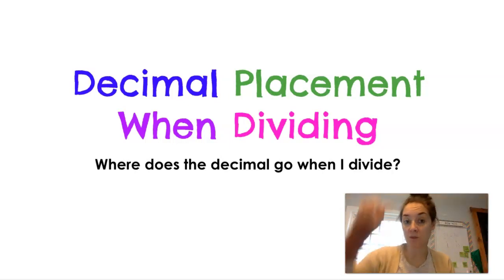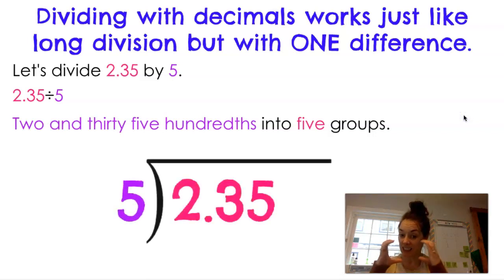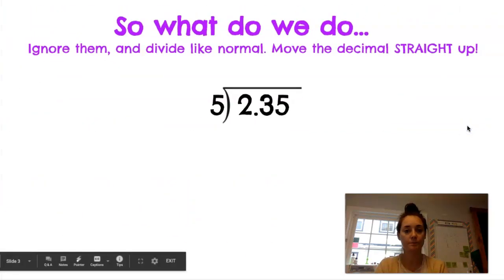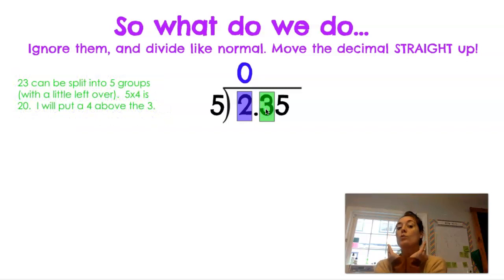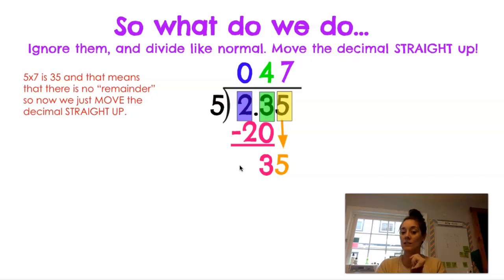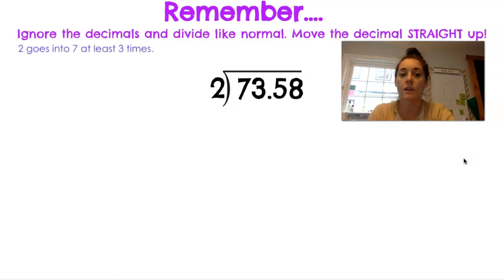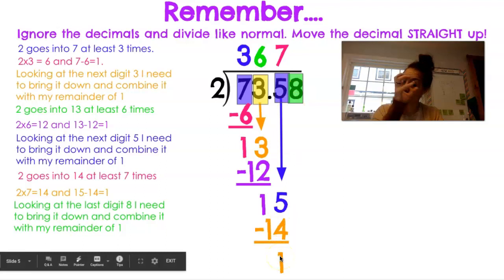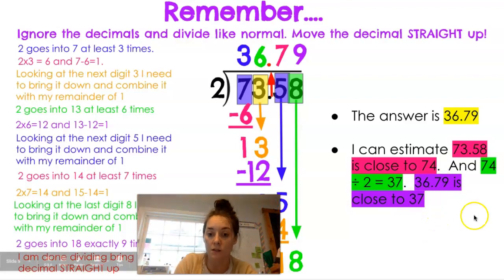Decimal Placement when dividing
This is a math lesson.